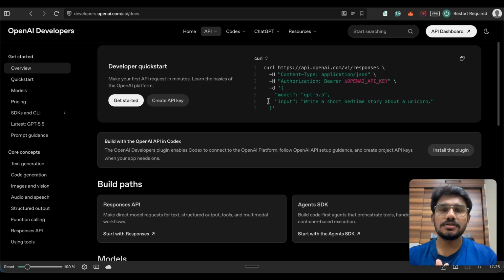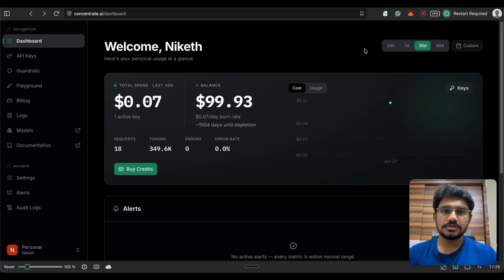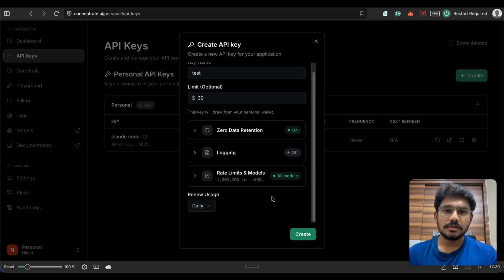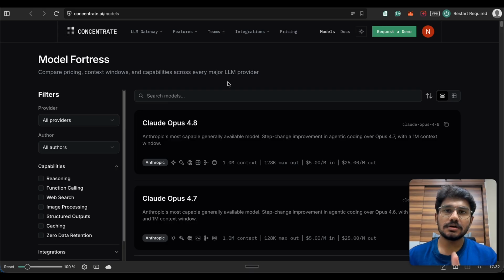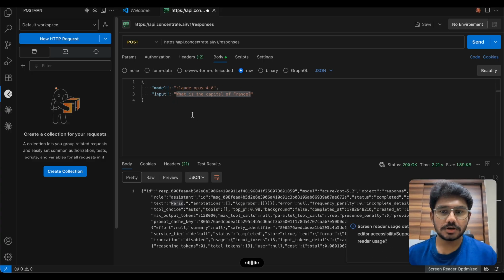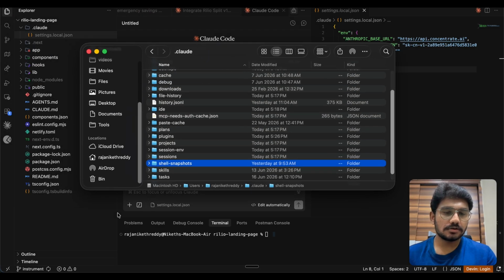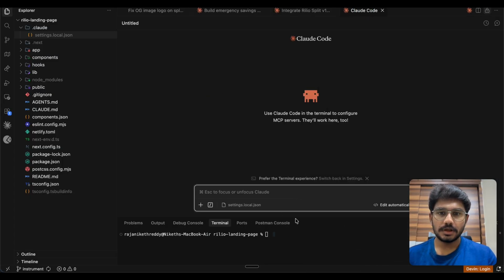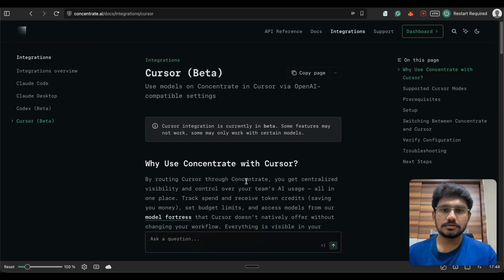Your AI App Is Locked to One Model (Here's How to Fix It) | Concentrate AI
Every time a better AI model drops, most builders can't use it because switching means rewriting their entire integration. In this video, I'll show you how to set up your app so you can switch between Claude, GPT, Gemini, and more by changing just one line of code using Concentrate AI.